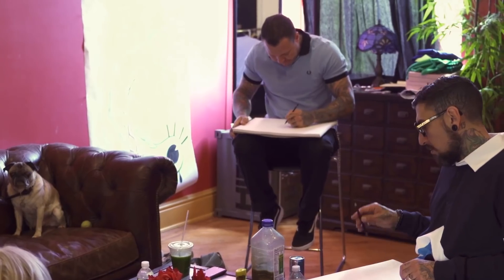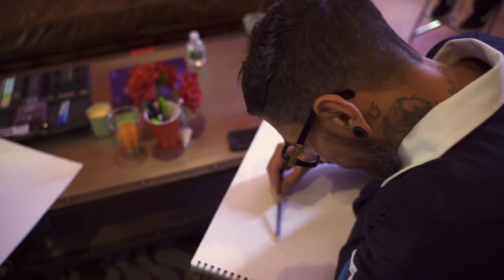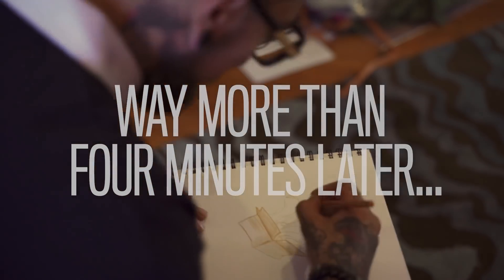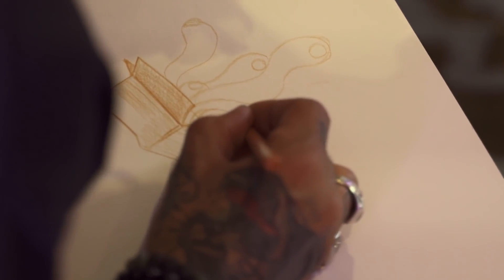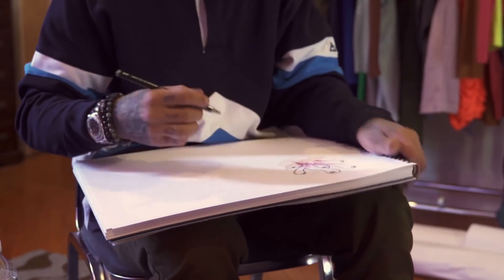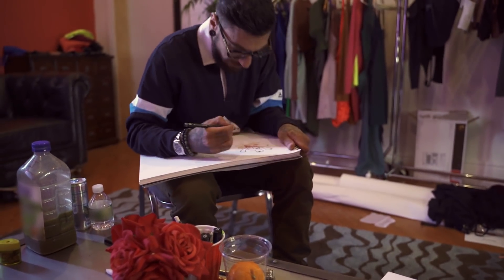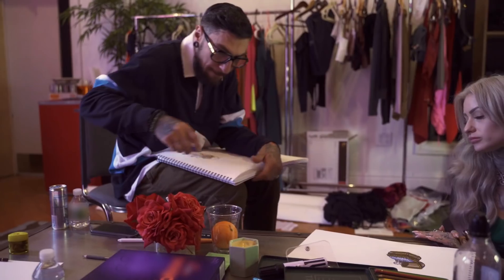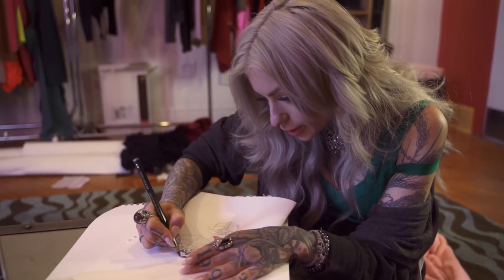Draw a Box Challenge w/ Ryan Ashley, DJ Tambe & Cleen Rock One 📦 Grudge Match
Your time starts now! The judges loved the “box” challenge so much we created a behind the scenes competition for them. Whose drawing do you like best?

Ink Masters Ryan Ashley Malarkey, DJ Tambe and Cleen Rock One take over the judges' seats in a new competition that pits bitter rivals against each other.

Facebook.com/inkmaster
Instagram.com/inkmaster
Twitter.com/inkmaster